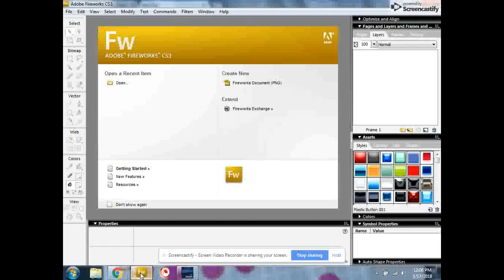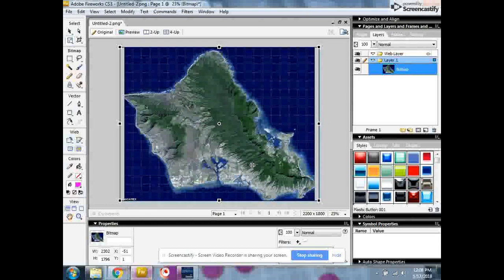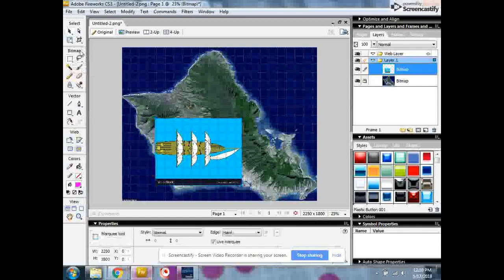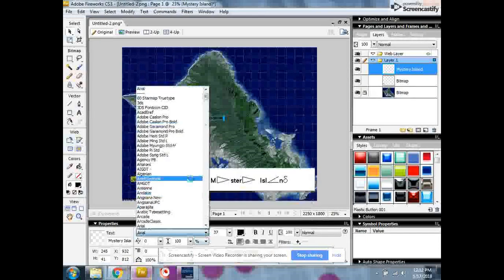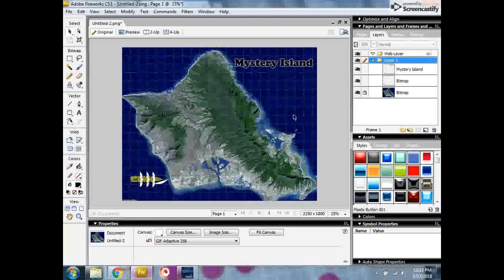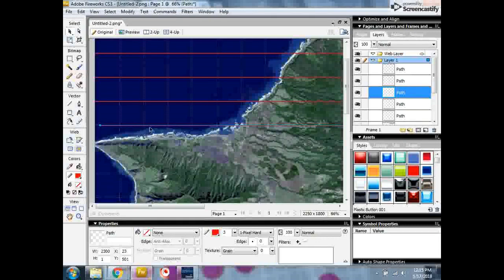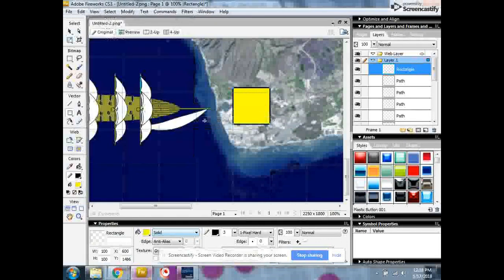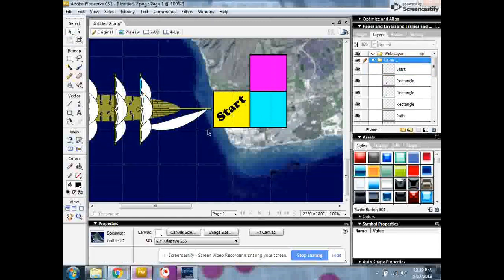Game Board Design Demo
Game Board Design Demo in Fireworks CS3